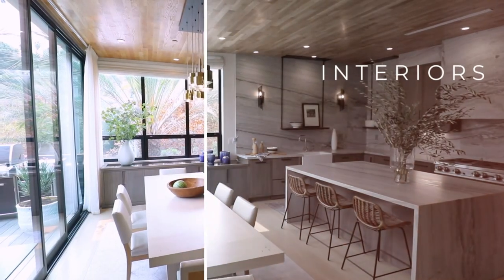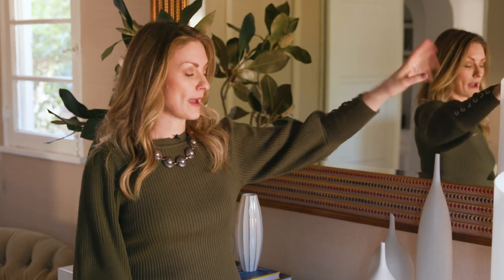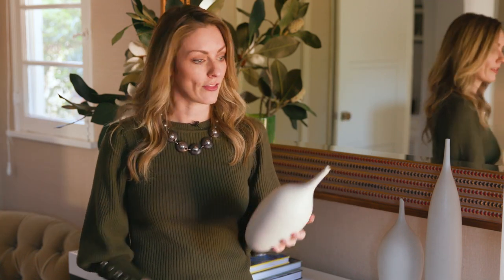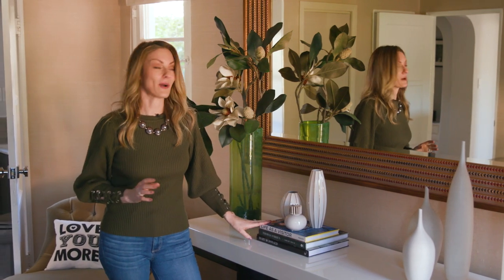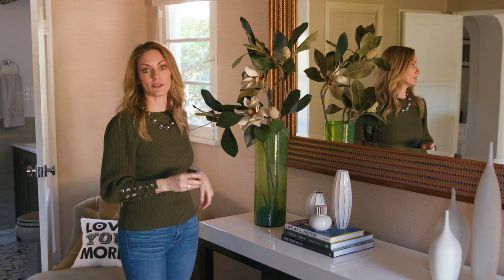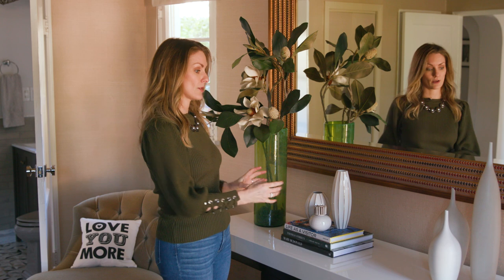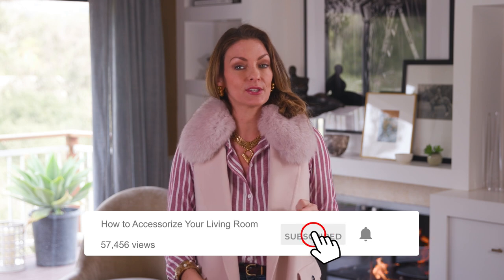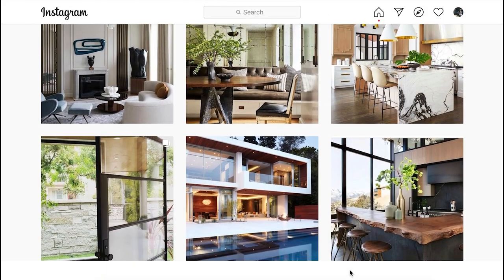How to Accessorize your Living Room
Download the “How to Accessorize Your Living Room” to follow along with this tutorial

In this How to Accessorize Your Living Room tutorial, I will teach you some simple but powerful tips and tricks that will help you accessorize and style your living room.

I will show you my process and workflow to accessorize a living room. You can download the “How to Accessorize Your Living Room” I used for accessorizing this living room as a bonus.